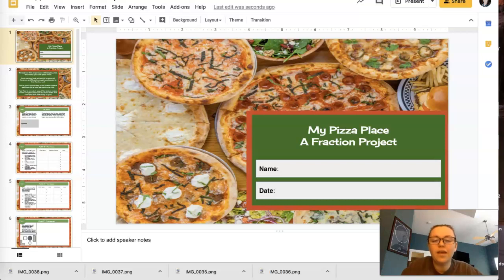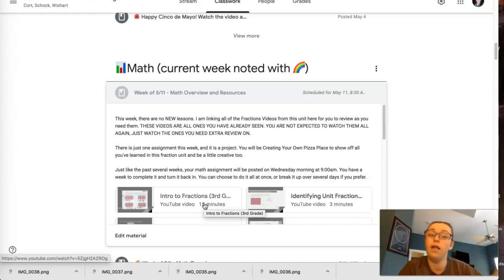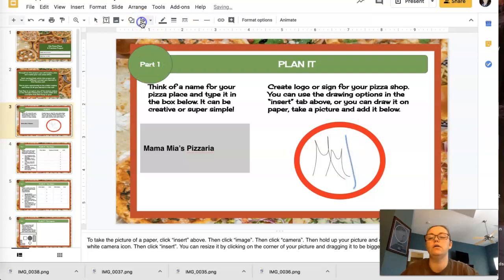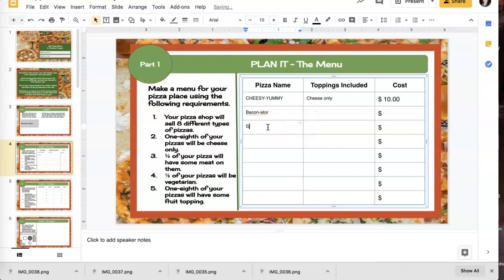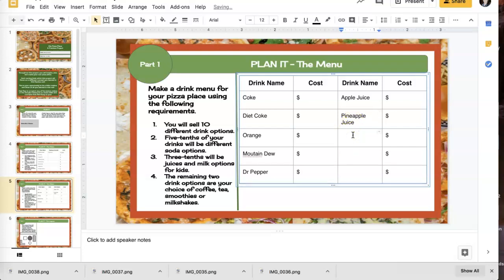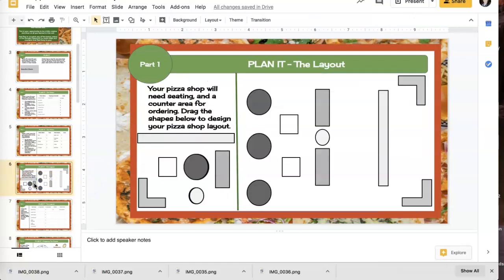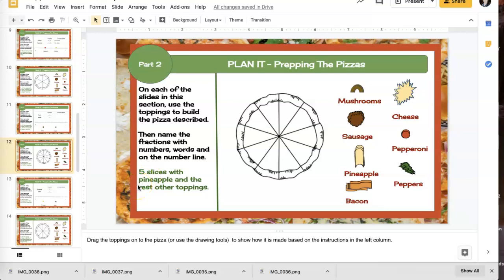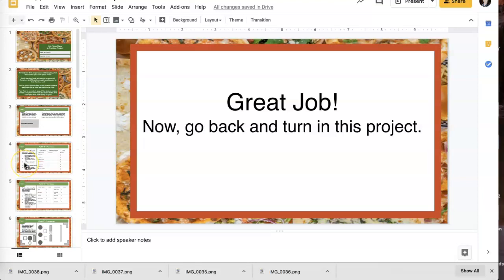Pizza Place Project